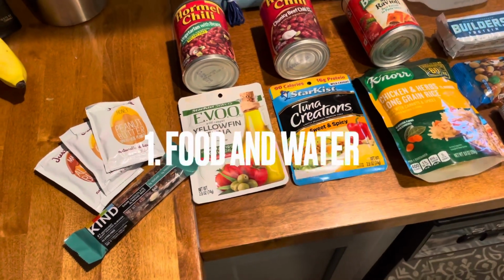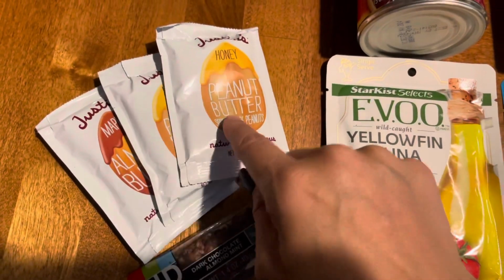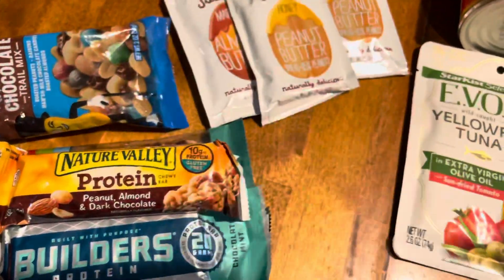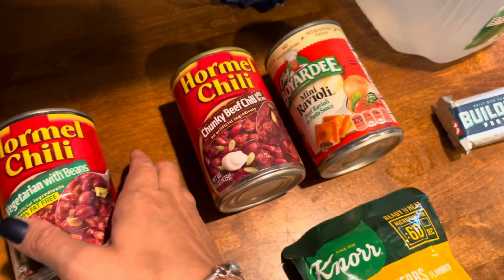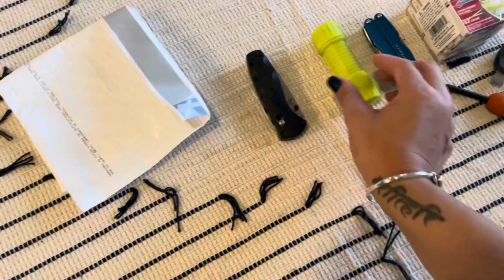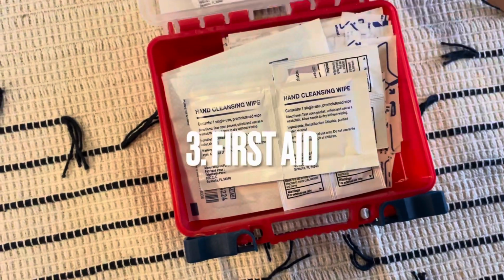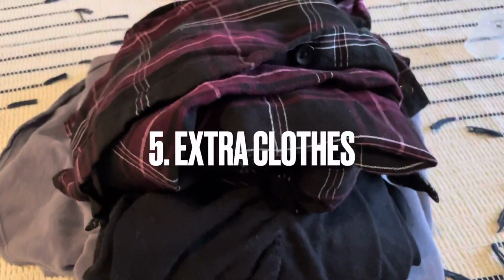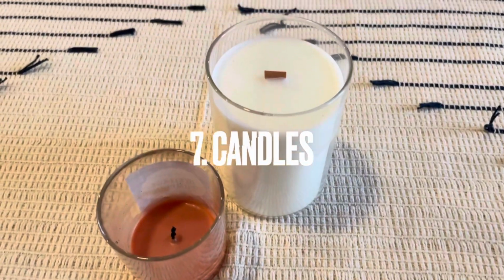What to pack 🚨72 HOUR EMERGENCY KIT🚨| “BUG OUT” bag items!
Hey Everyone!
Thank you for being here, my name is Tory, and today I am sharing what is in our 72 hours emergency kit or a bug out bag. This kit is totally customizable so make it fit for your and your families needs. Please let me know what you would put in your bag!
With Love
Mountain Momma

Favorite links:

Zoodle Maker:

My vacuum:

Carpet Cleaner:

My camera:

Favorite Herbal Tinctures for postpartum:

Red Sweater:

Baby wrap:

Travel system:

Favorite Lip shade:

Cloth Diapers:

With love
Mountain Momma